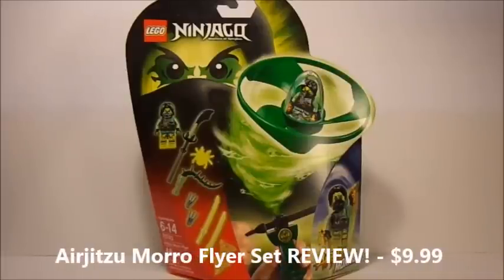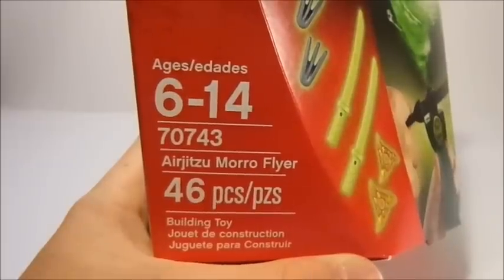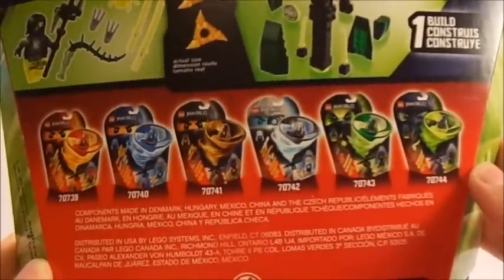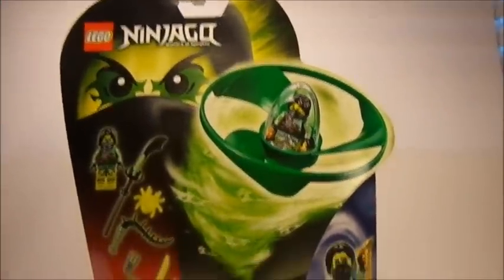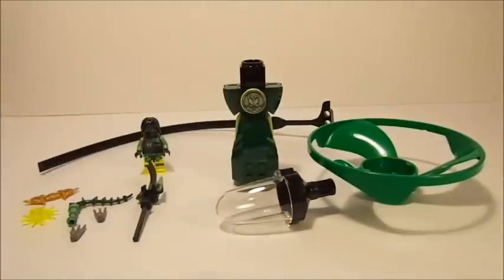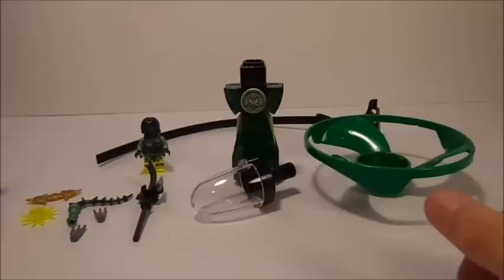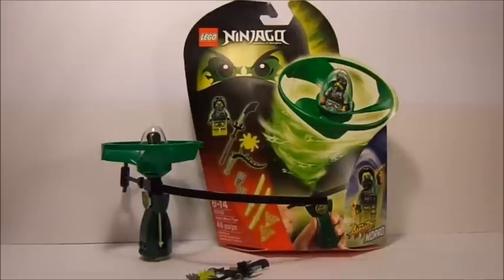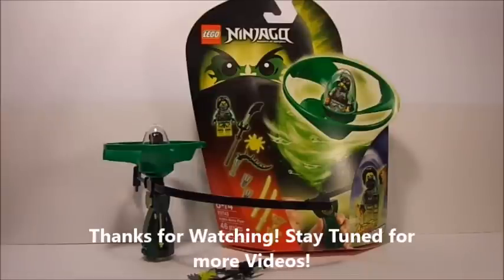LEGO Ninjago Airjitzu Morro Flyer Set REVIEW + Speed Build! 70743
A Review on the Ninjago Airjitzu Morro Flyer + Speed Build! Enjoy!

More Reviews comin' Soon! :)

Feel free to post your thoughts on this video or anything related to this video in the comments!

My channel is the perfect stop for you to meet your LEGO addictions!I have been a LEGO addict ever since I was young and now have created a channel specifically for LEGO fans of all sorts!

On my channel you will find a variety of videos – all of which are LEGO related such as:
LEGO Reviews, LEGO MOCs, LEGO News – to keep you updated with all the action, Tips and tricks, and so much more!

Go explore my channel! I guarantee there is something for you to love! I post at least 4 videos a week, so there is always something for you to look forward to!